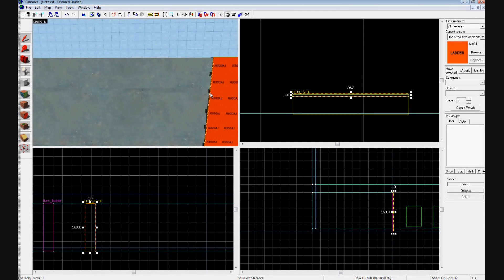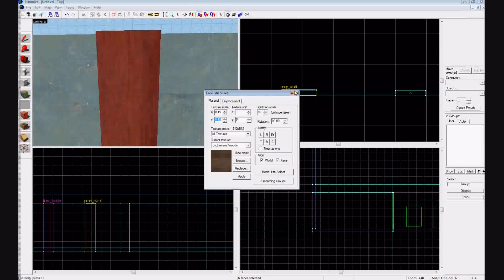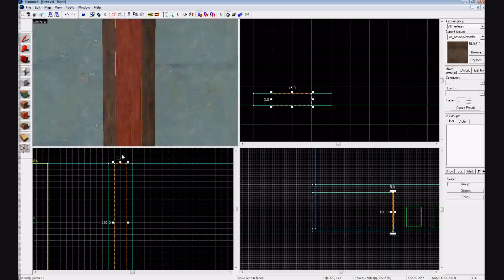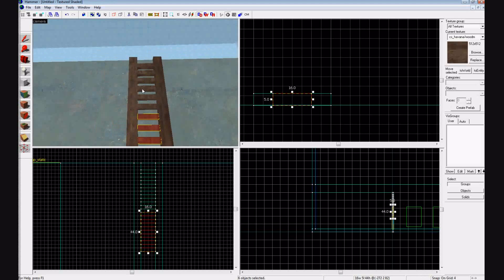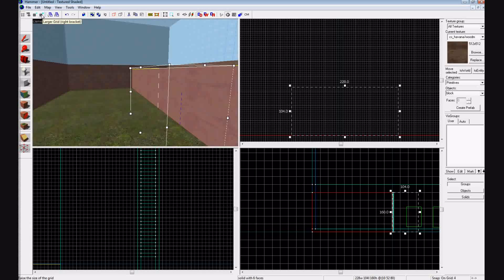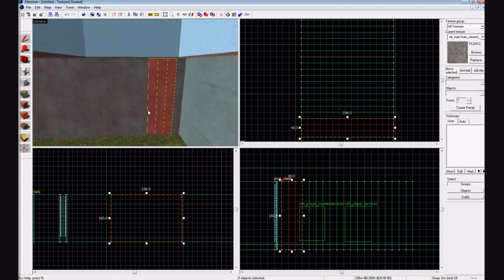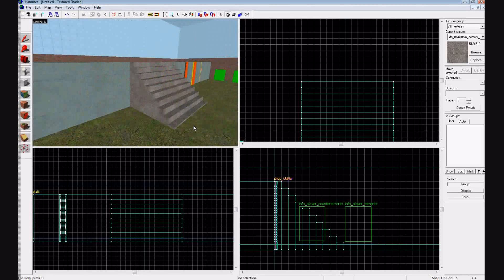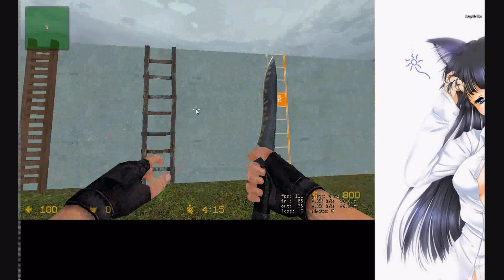Hammer Editor - Tutorial 4: Ladders & Stairs (Part 2)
Things taught:
- How to make three types of ladders
       - basic block texture ladder
       - prop based ladder
       - custom ladder
- How to make stairs